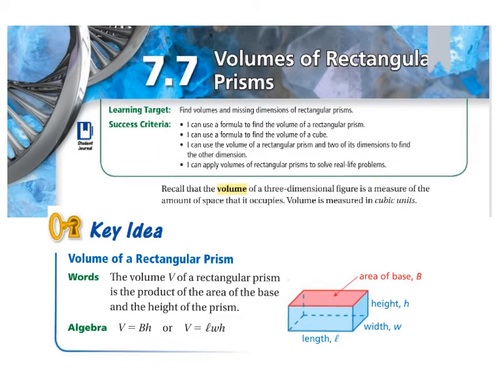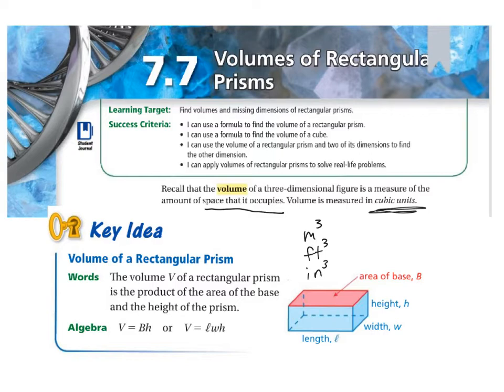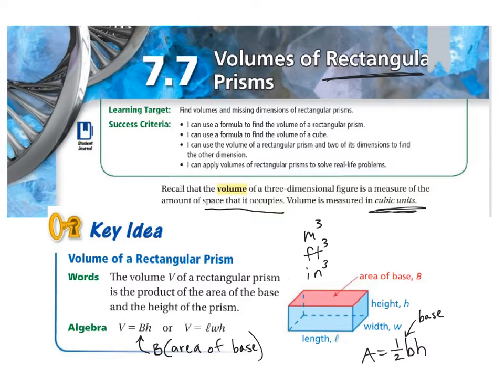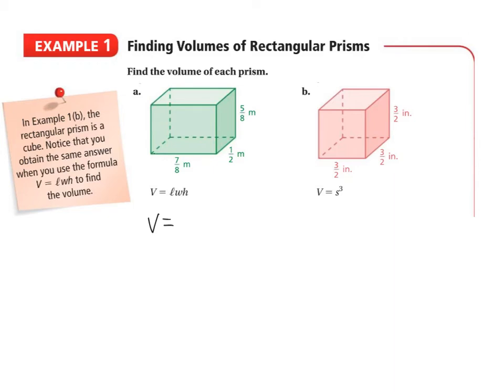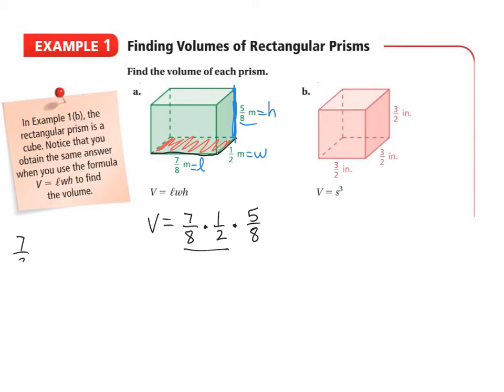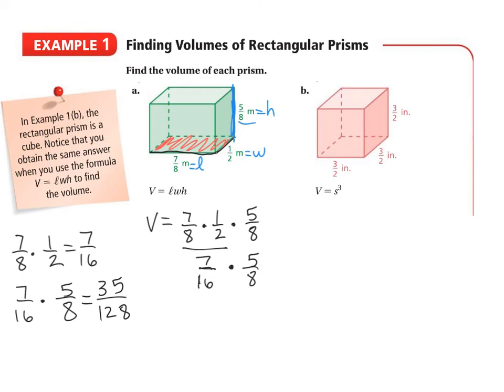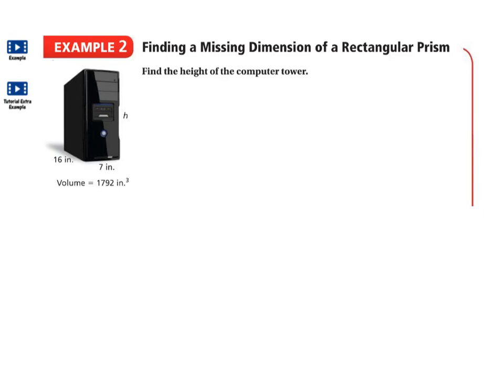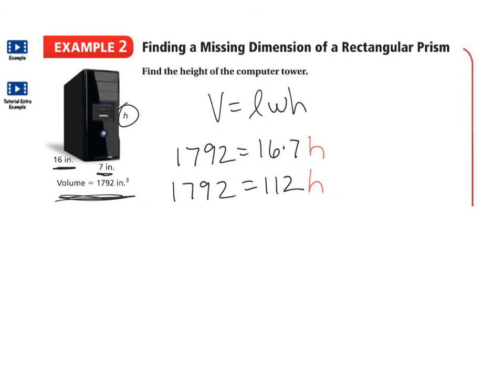(6th)-Ch.7.7_VOLUME OF RECTANGULAR PRISMS